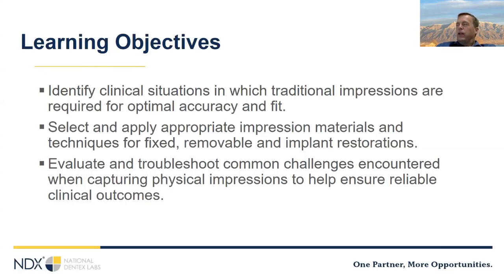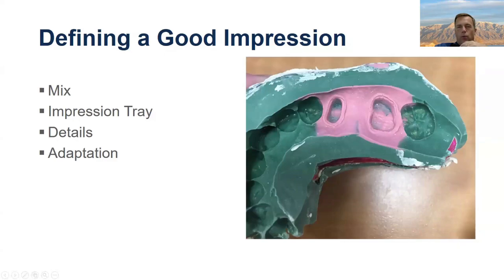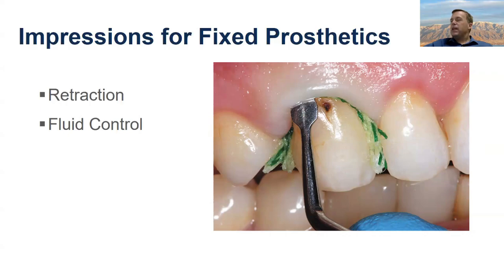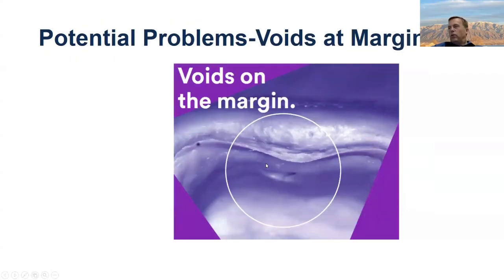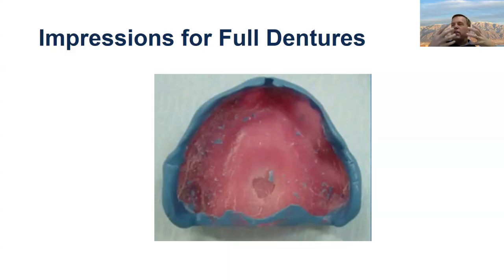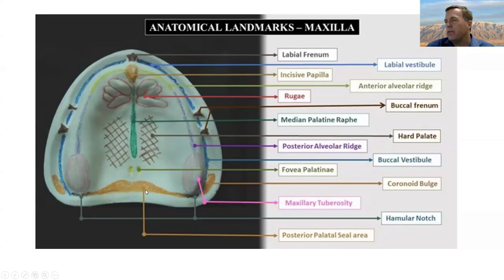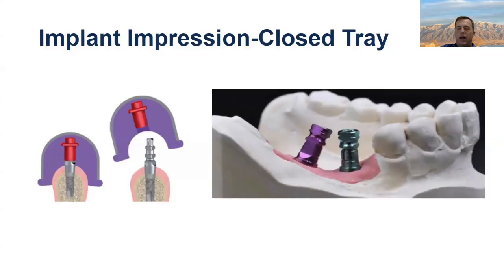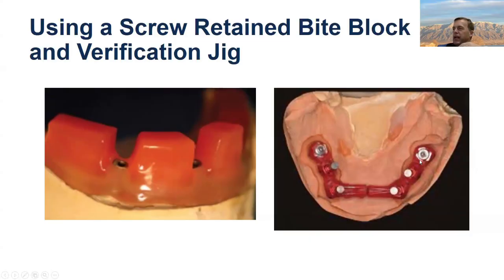Analog Accuracy: When Traditional Impressions Are Clinically Required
COURSE OVERVIEW
While digital scanning is widely used in modern dentistry, certain clinical situations still require a traditional impression to achieve accurate results. Subgingival margins, full arch restorations, complex implant placement and edentulous cases can present challenges for digital workflows.

This course identifies when a physical impression is necessary, outlining proper materials selection, tray design and best practices for predictable outcomes in crown and bridge, removable, single implant and All-on-X cases.

LEARNING OBJECTIVES
At the end of this course, attendees should be able to:
■ Identify clinical situations in which traditional impressions are required for optimal accuracy and fit
■ Select and apply appropriate impression materials and techniques for fixed, removable and implant restorations
■ Evaluate and troubleshoot common challenges encountered when capturing physical impressions to help ensure reliable clinical outcomes